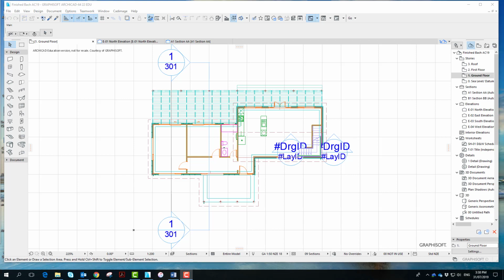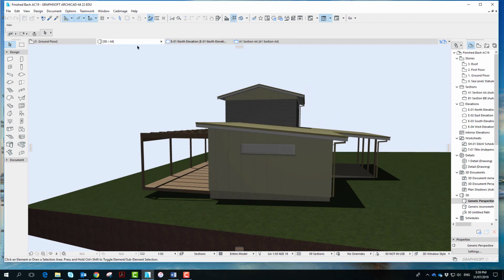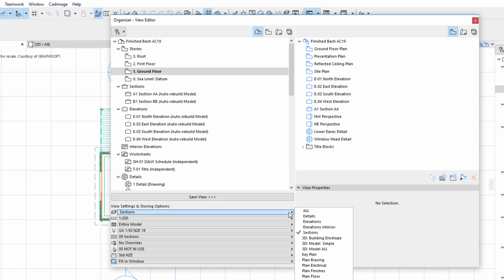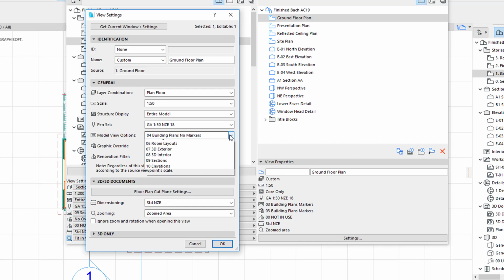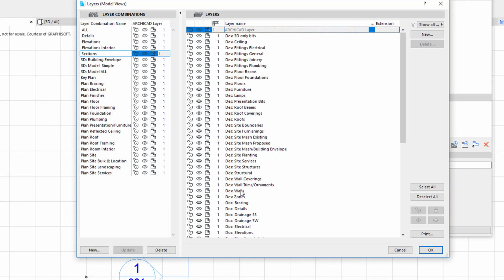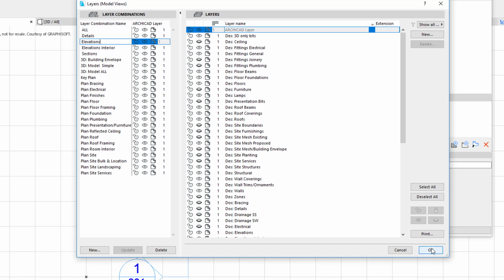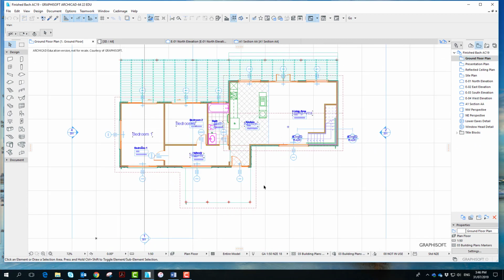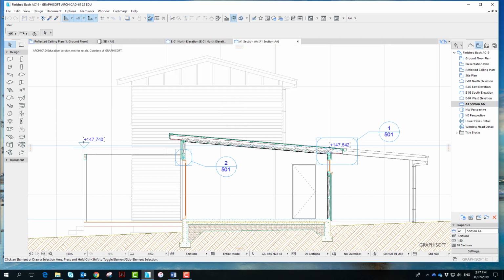Creating views- control of layers and layer combinations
Short video showing how you can create different views of the same base plan and vary  the information visible by assigning different layer combinations to different views